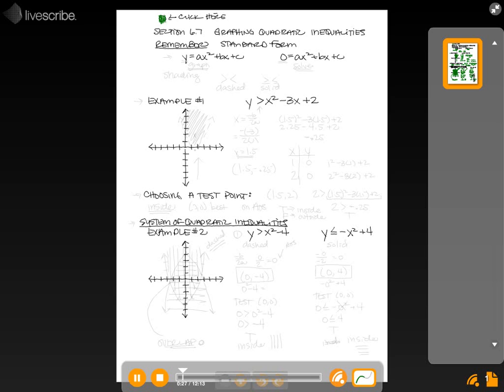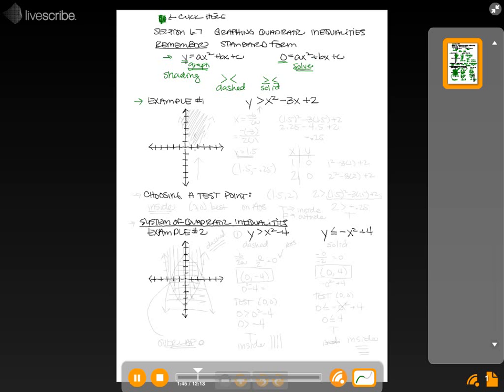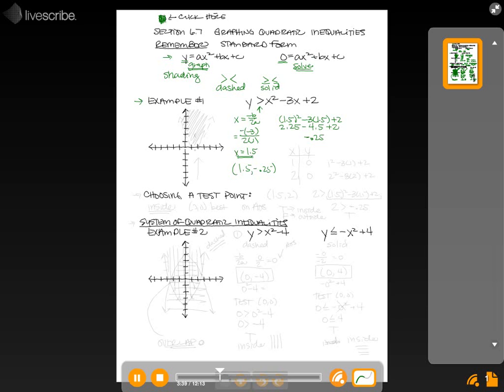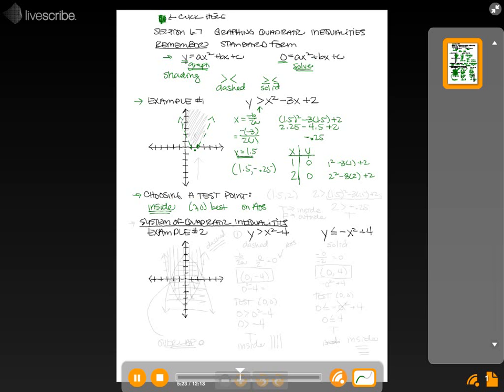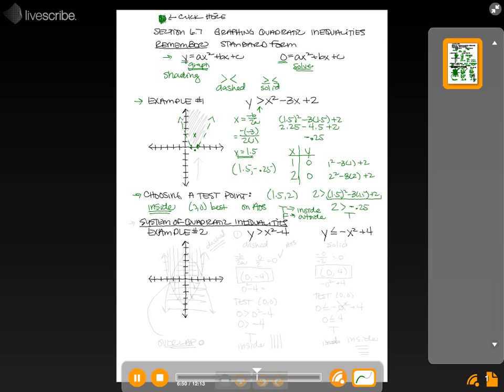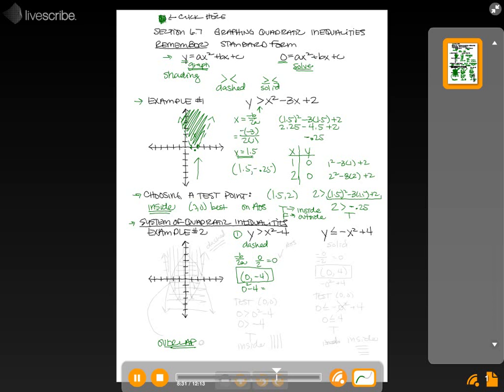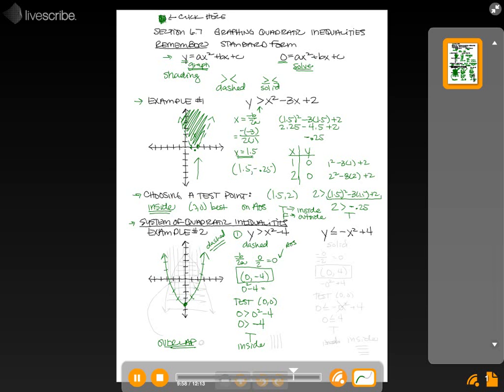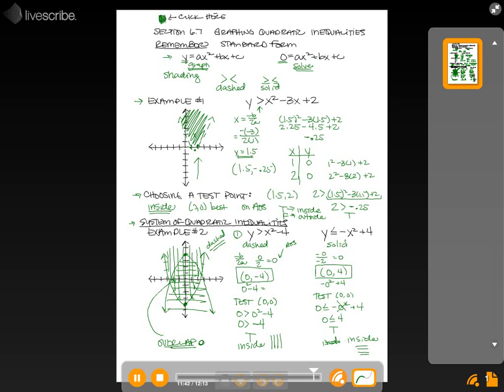Section 6.7 Graphing Quadratic Inequalities